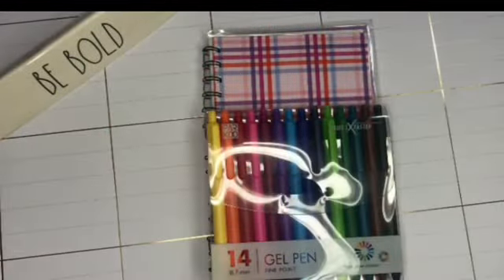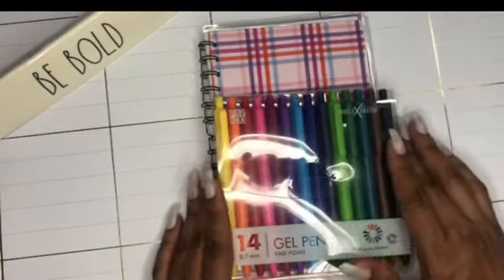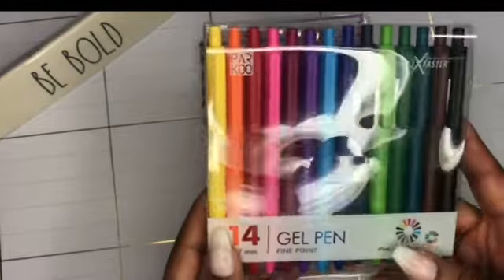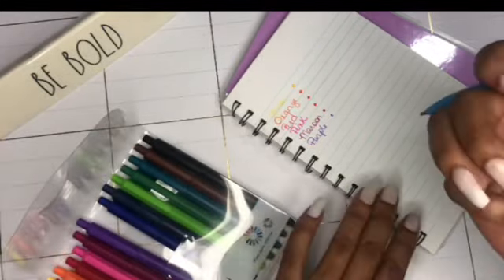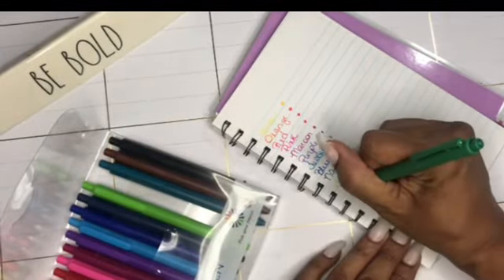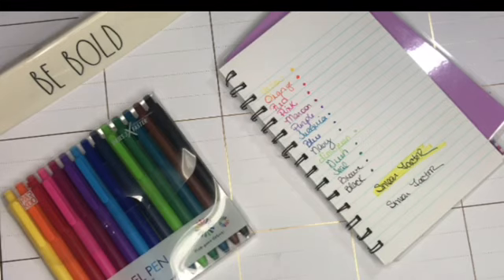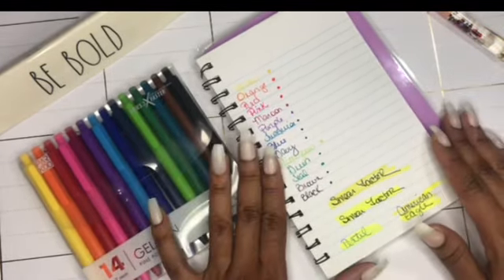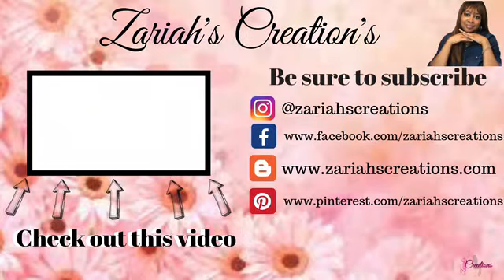Parkoo Gel Pens Review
THIS VIDEO WAS NOT CREATED NOR INTENDED FOR CHILDREN UNDER THE AGE OF 18.

To purchase your own set of pens:

If you like my product,please help put the below info in the video description:
ParKoo 14 colors Quick Dry Gel Pens

💲 Amazon store 💲

Need to create you own YouTube channel art?  Try Canva for FREE!

Equipment I use:

Camera: Canon SX540 HS a

Flashpoint Photo/video 13' Ringlight

Acuvar 50" Aluminum Tripod with remote

LimoStudio Portrait Lighting Kit